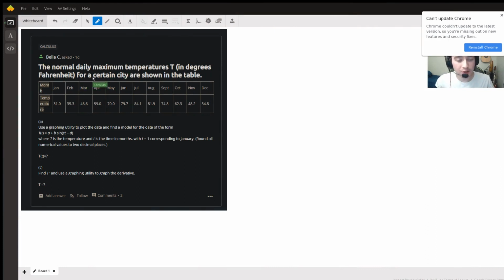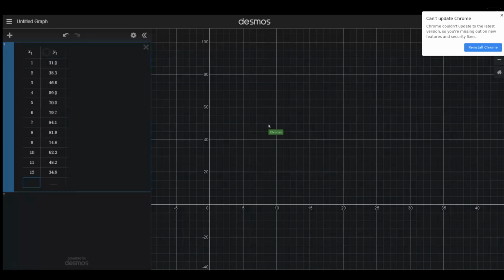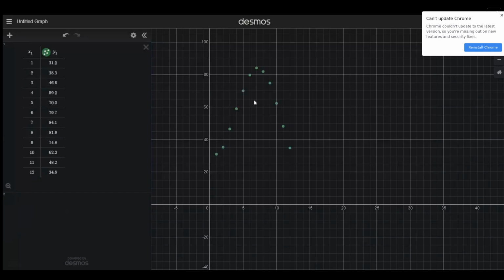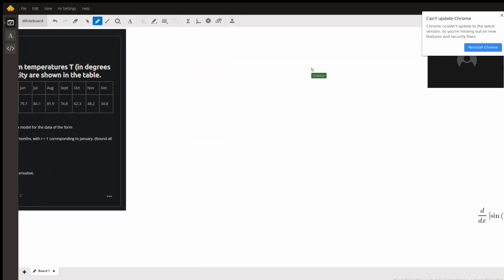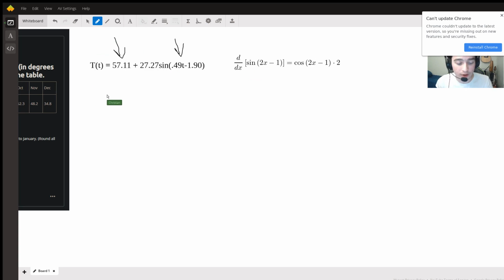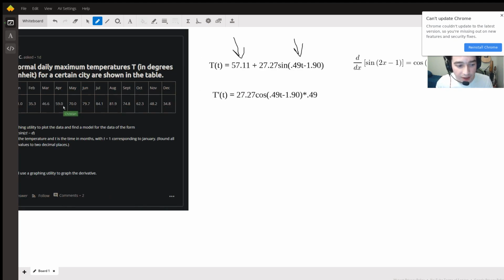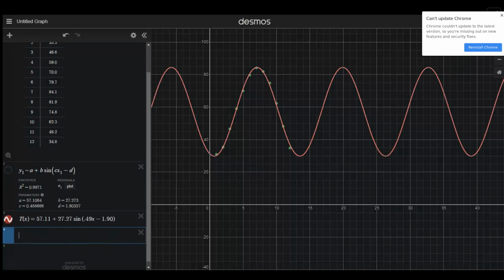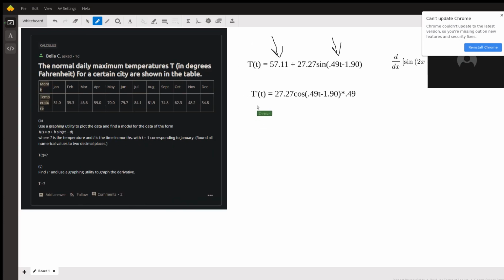Using a graphing utility to determine a function from a data table, then taking its derivative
Question: The normal daily maximum temperatures T (in degrees Fahrenheit) for a certain city are shown in the table.

Month
Jan
Feb
Mar
Apr
May
Jun
Jul
Aug
Sept
Oct
Nov
Dec

Temperature
31.0
35.3
46.6
59.0
70.0
79.7
84.1
81.9
74.8
62.3
48.2
34.8

(a)Use a graphing utility to plot the data and find a model for the data of the formT(t) = a + b sin(ct − d)where T is the temperature and t is the time in months, with t = 1 corresponding to January. (Round all numerical values to two decimal places.)T(t)=?(c)Find T ' and use a graphing utility to graph the derivative.T'=?

Answered By:

Christian A.
Engineering Student great with Calculus